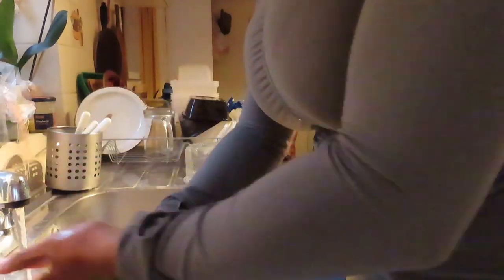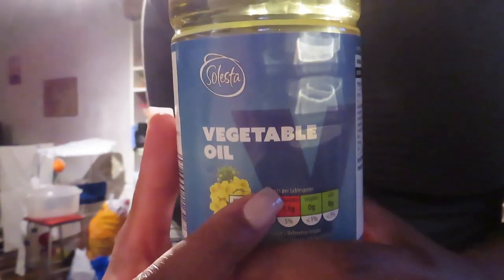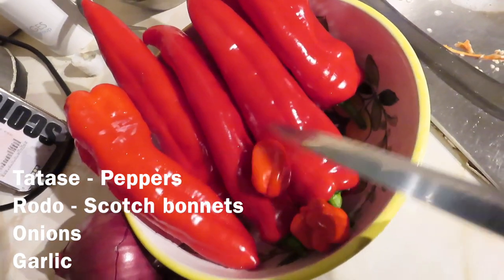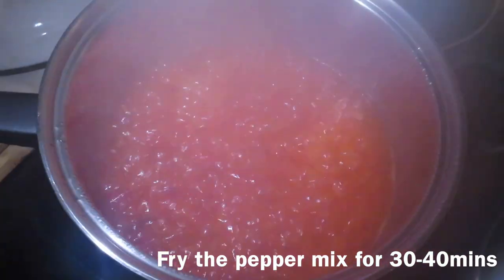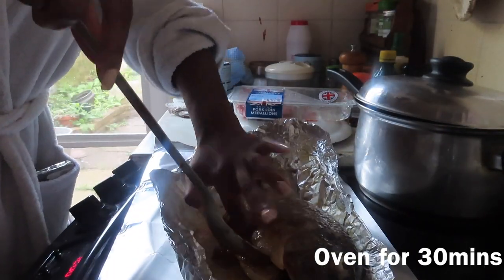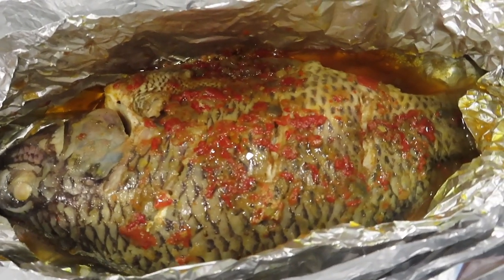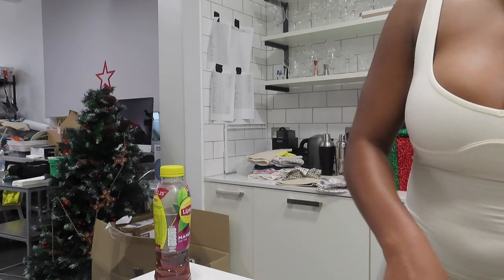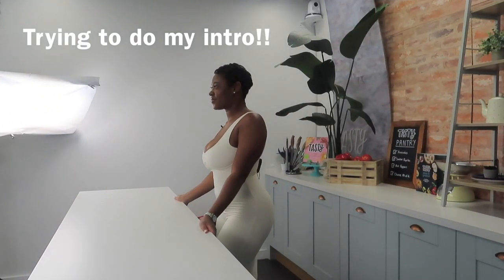How I made Tilapia for Kojey Radical | Love at first bite | Buzzfeed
Watch and learn how I made oven/grilled Tilapia with ATA Din Din, Dun Dun and Do Do for Kojey Radical on Love at first bite with Buzzfeed.

I N G R E D I E N T S:
Tilapia Fish
Long peppers
Scotch bonnets
Onions
Chopped garlic

Garlic powder
Fish seasoning
All purpose seasoning
Chicken knor
Vegetable Oil
Maggi cube
Liquid Maggi
Curry goat seasoning
Mixed herbs

Wizkid Type Beat | Afrobeat Instrumental - "JA" - Beatstars.com